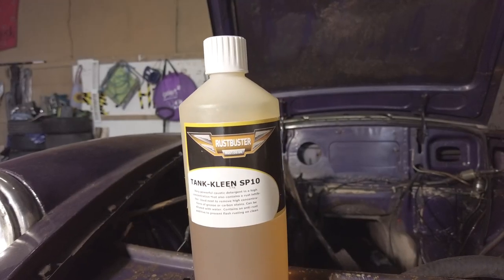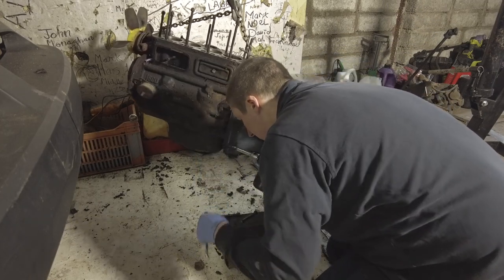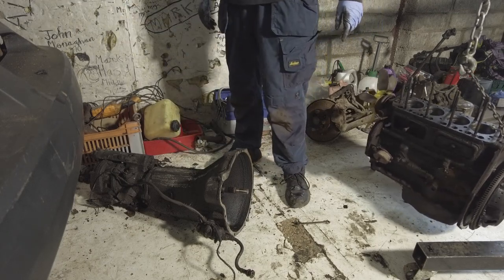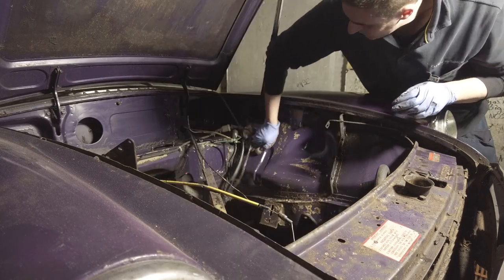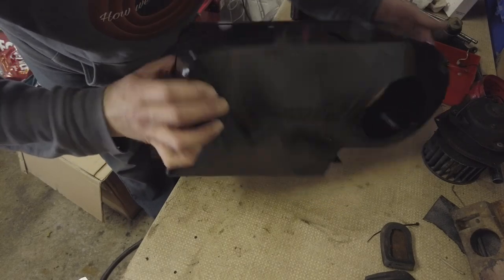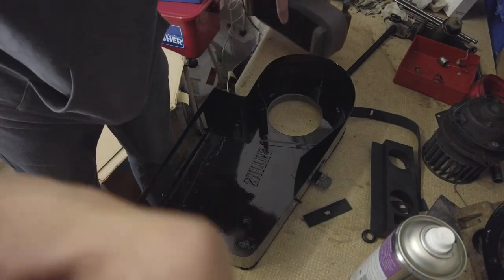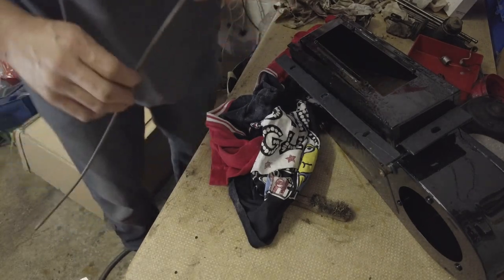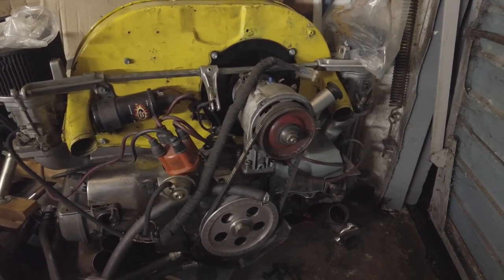MGB Restoration PART 9 - Gearbox, pedal box, heater box, snack box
I get the gearbox separated from the engine on my 1974 MGB for cleaning and assessment, and overhaul the pedal box and heater box.